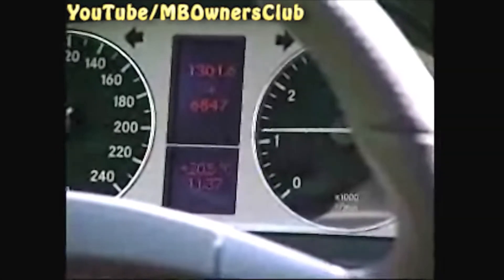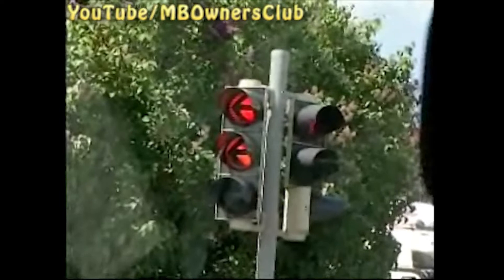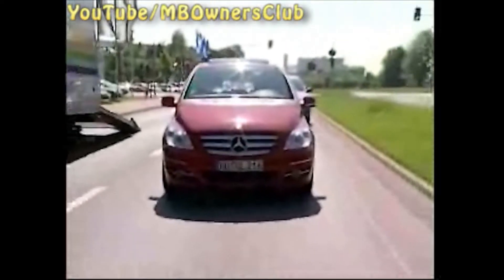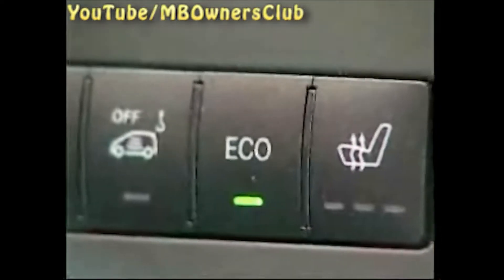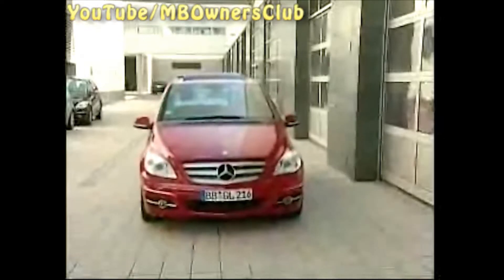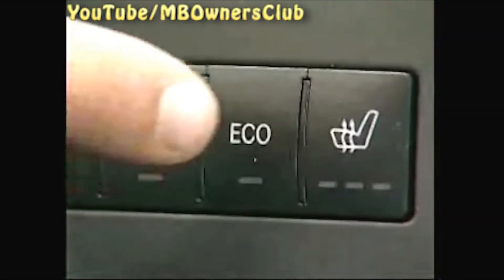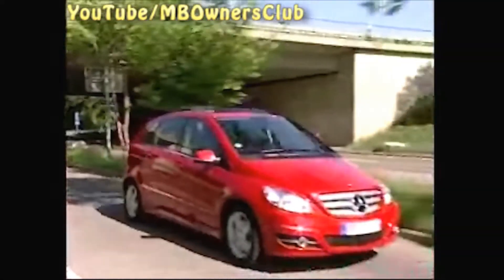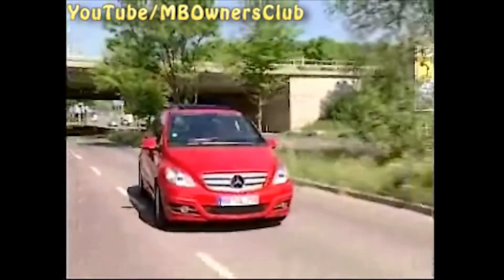Mercedes-Benz A-Class / B-Class | Function of belt-driven starter / alternator | W169, W245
The Eco Start/Stop function saves fuel and helps protect the environment.
The system shuts off the engine automatically at low speeds ...
... and when the vehicle comes to a stop.
It restarts the engine immediately to resume travel.
This special equipment has been available  since September 2008 for A and B-Class  cars with BlueEFFICIENCY.
For the A and B-Class 150 and 170 with 5-speed manual transmission.
How the Eco Start/Stop function works:
When traveling at low speed or  when stopped with the engine in idle  and the brake applied, ...
... the engine will automatically shut itself off.
It will immediately restart when the driver presses the clutch and releases the brake.
This is much faster and quieter than starting  the engine with the ignition key and starter  and there is practically no jolting.
The following requirements must be fulfilled:
The battery is working properly and can drive the belt via the starter-alternator, ...
... the engine is at operating temperature, ...
... the outside temperature is in a comfortable range, and ...
...  the interior temperature is at the level set by the driver.
If the engine is off, the automatic air conditioning will no longer cool the air.
The system will only become active when the desired temperature is reached.
This ensures that the desired temperature is maintained.
Other requirements: The ECO switch must be switched on, ...
... the brake booster must have  the correct vacuum, and ...
... the engine hood must be closed.
A switch deactivates the function  if the engine hood is open.
This is to prevent injury should the engine start up on its own.
Starting the engine with the key is no different in vehicles with ECO Start/Stop as in other vehicles.
The engine is cranked by the starter.
In certain situations, the Start/Stop function will turn the engine on automatically:
When the brake is released, ...
... the clutch applied, ...
... the ECO switch pressed, ...
... or when the speed exceeds a certain threshold, for example, if the vehicle is rolling when in neutral.
Note: The ECO Start/Stop function  is not active in reverse gear.
Special indicators in the instrument cluster in vehicles with ECO Start/Stop:
The word "ECO" appears in the lower display when the engine is switched off.
Gear shift prompts are also displayed.
A safeguard mechanism will force the engine  to start in certain situations.
This occurs when the vacuum level  in the brake booster is too low, ...
... when ECO Start/Stop is switched off, ...
.. if the battery voltage is too low or  if the on-board electrical system  demands too much power.
The ECO Start/Stop function in the A and  B Class means less fuel consumption and reduced CO2 emissions.